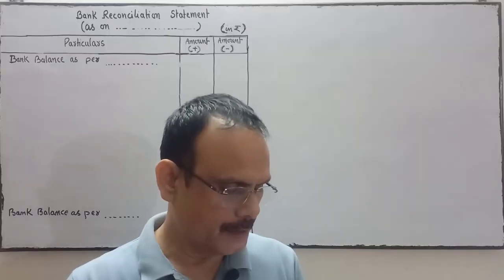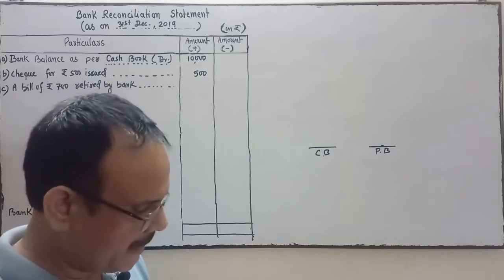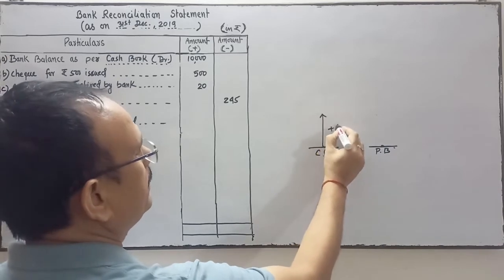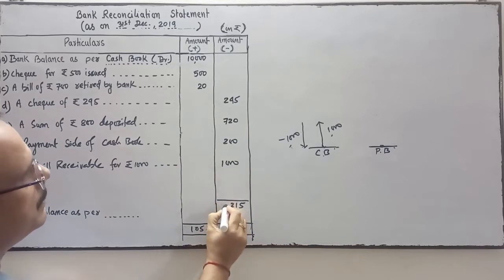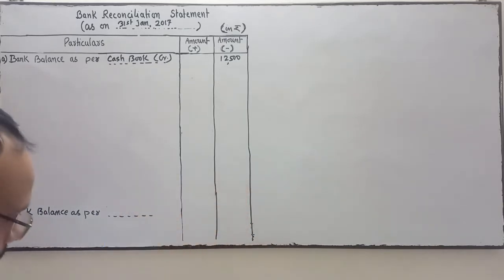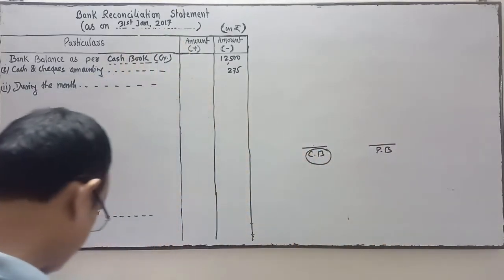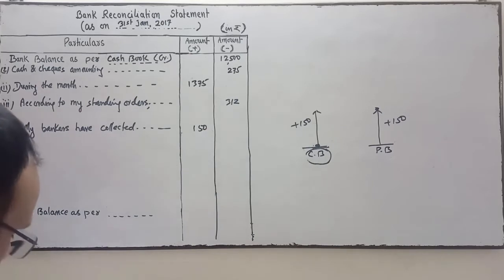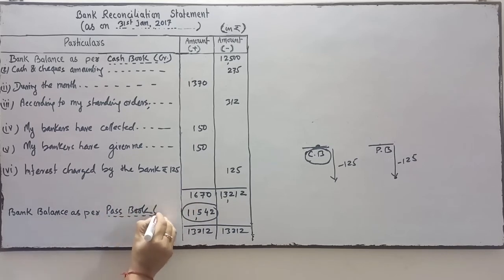CBSE Class 11 Accountancy - Bank Reconciliation Statement - Video 3